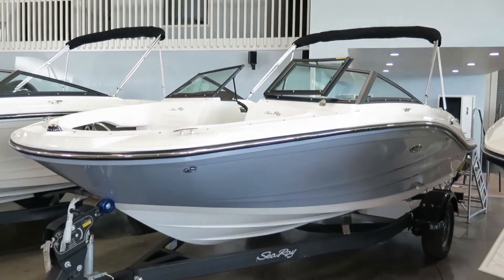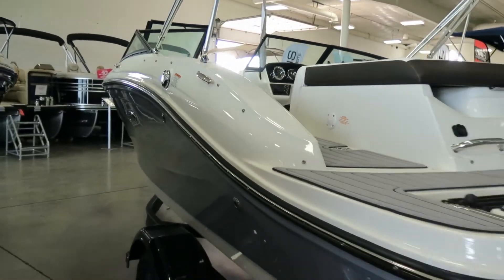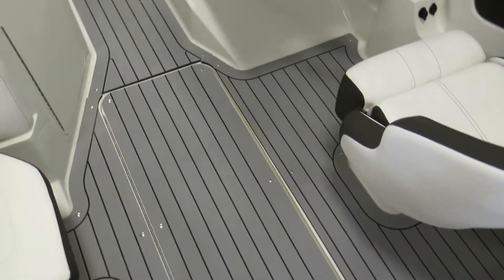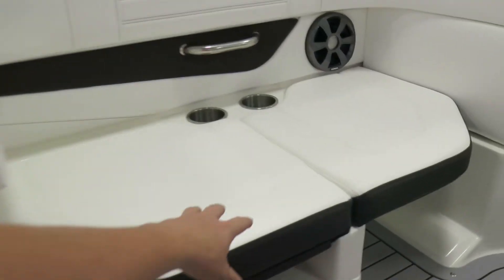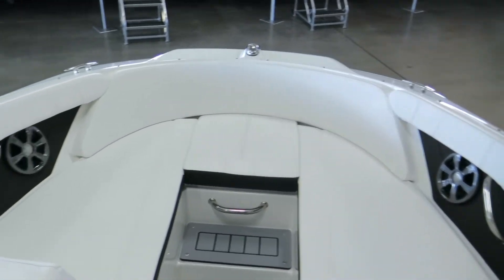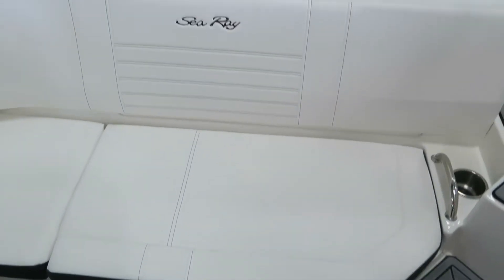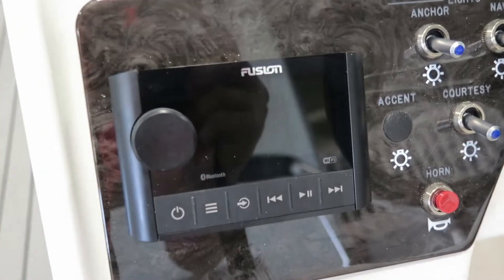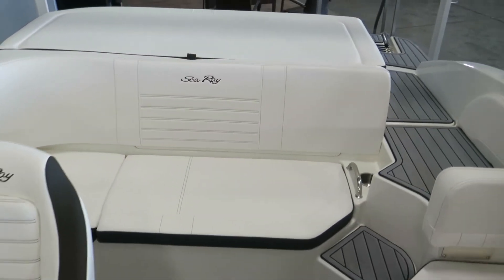2019 Sea Ray SPX 190 For Sale MarineMax Rogers Minnesota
The water beckons, and Sea Ray provides the perfect solution with the affordable and sporty SPX 190. This aggressive athlete lets you live the premium Sea Ray on-water lifestyle with the kind of comfort and performance your family desires. The combination of a roomy interior, perfect option packages, comfortable handling and stylish design delivers a boating experience beyond compare at a price intended to accommodate family budgets.

Edgier, sporty style with molded hullside accents
Unsurpassed value with expanded cockpit design
Standard single axle painted trailer with disc brakes and swing-away tongue with LED Lighting
Premium Fusion® audio system w/ Bluetooth® & Wi-Fi™ Streaming
Three optional functional and convenience trim packages: Appearance, Elevation & Stainless Steel Component Upgrade Package
True Sea Ray design for optimal performance & handling